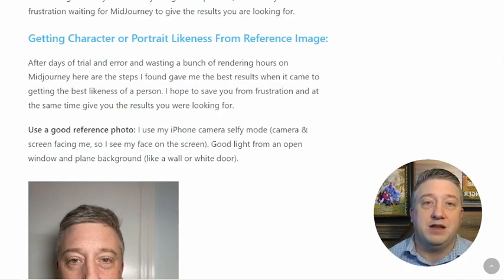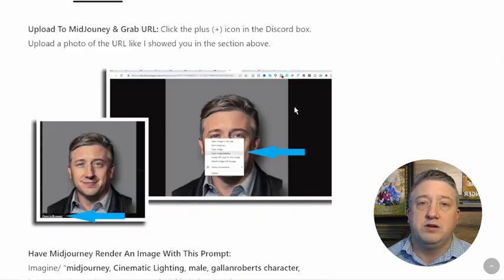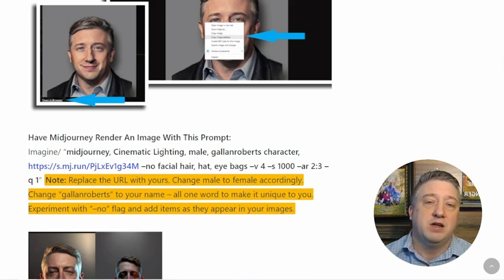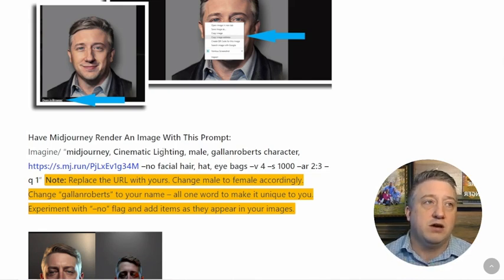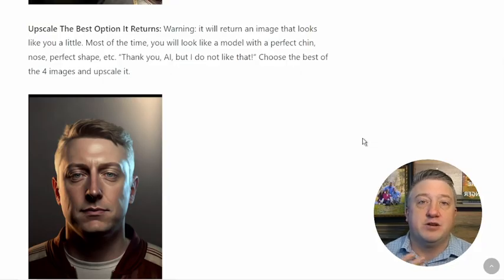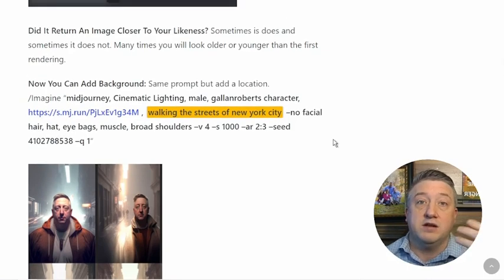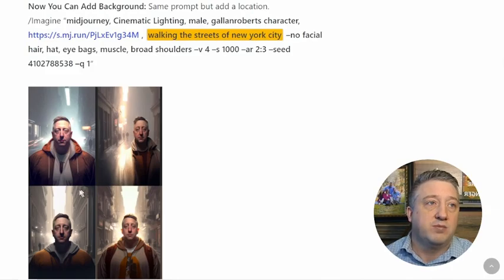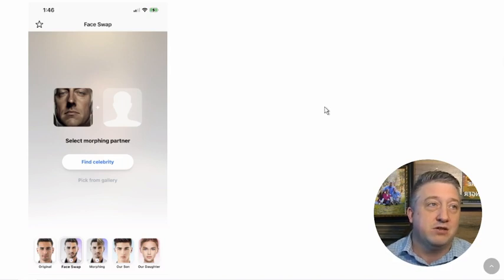MidJourney AI: Image Prompts And Seed Image Prompts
Efficiently Create a Character of Yourself in MidJourney Step-by-Step Guide

In this video, we will delve into the topic of creating a character or portrait in MidJourney that closely resembles yourself. We will provide a step-by-step guide on efficiently achieving this without any unnecessary back-and-forth with different renders. From taking a clear, well-lit picture of yourself to removing the background using an app like Face App, we will guide you through the entire process.

After uploading your image to MidJourney, we will show you how to create a unique name for your character that will be used in every prompt going forward. By following our instructions, you can create a character or portrait that closely resembles yourself and can be used in different scenes, situations, and angles.

I am excited to assist you in "Getting characters or portrait likenesses from reference images." So be sure to follow along and copy and paste the image prompts for the best results.